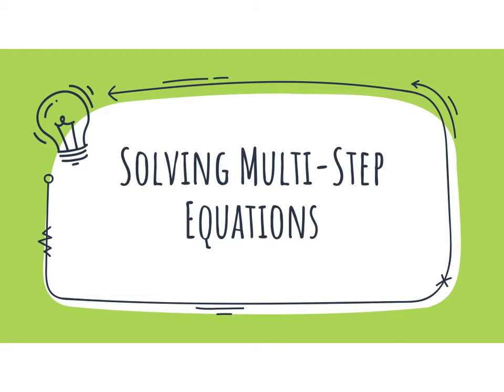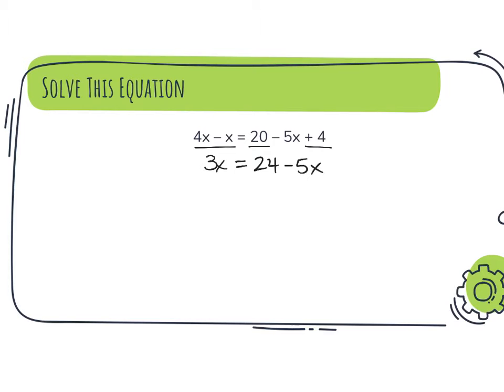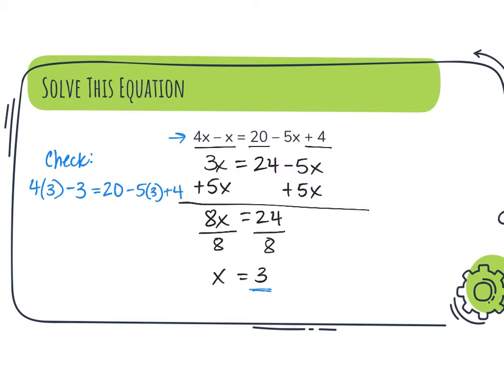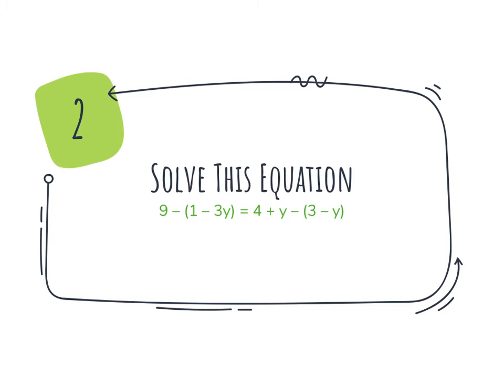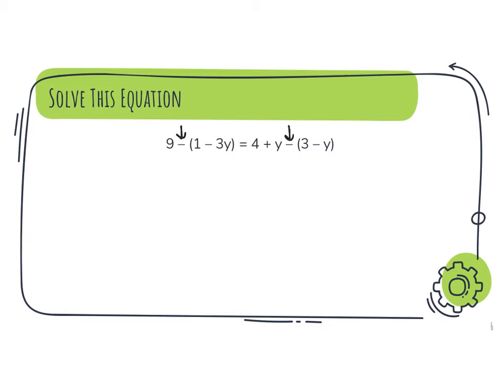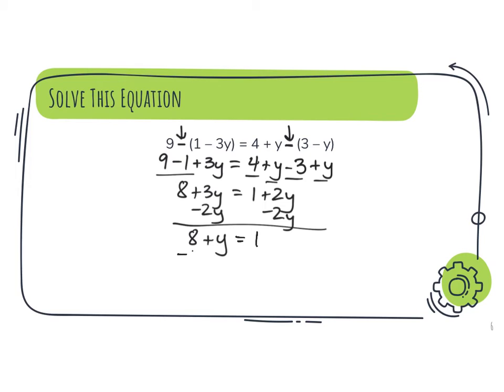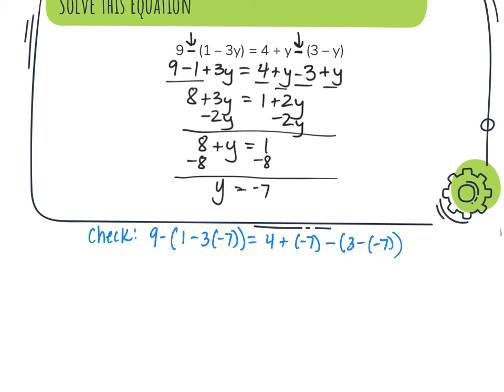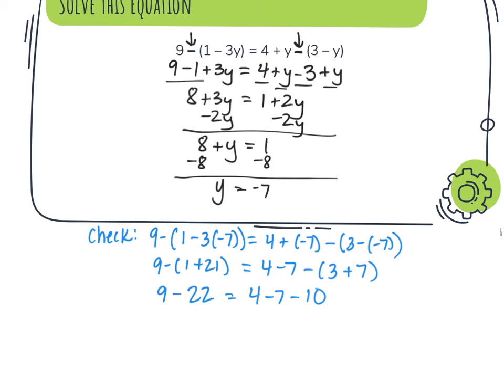Solving Multi-Step Equations